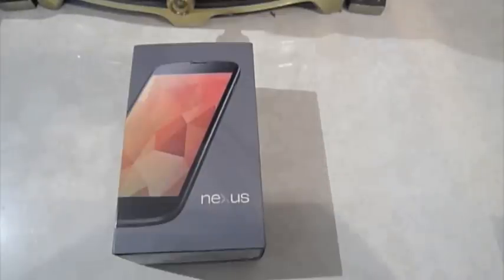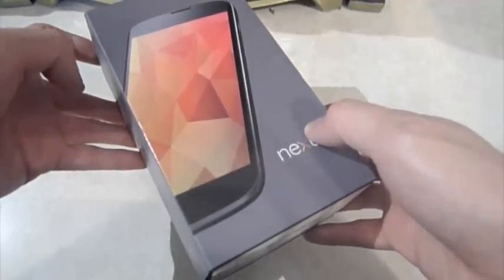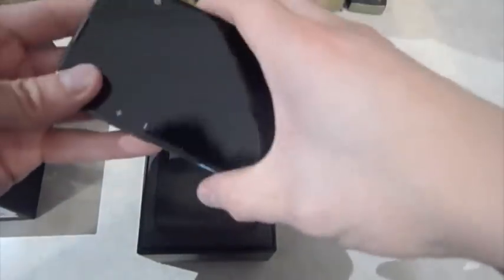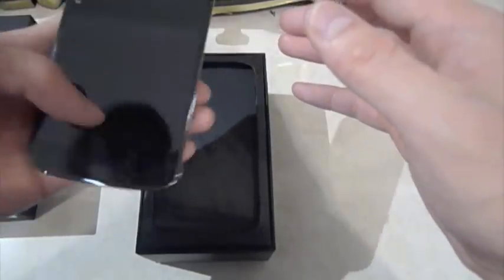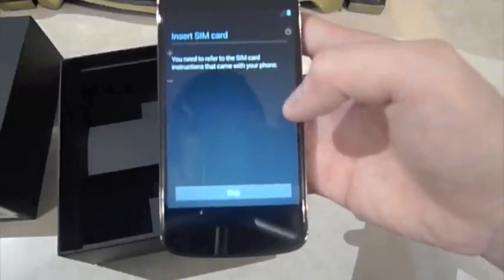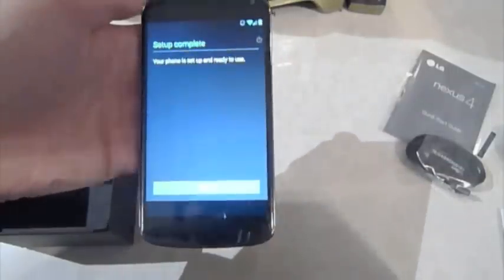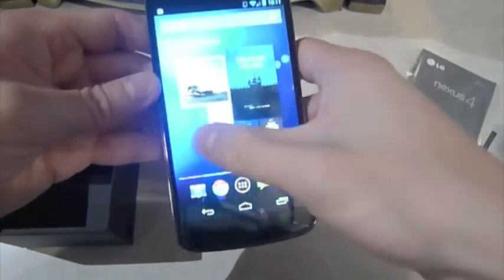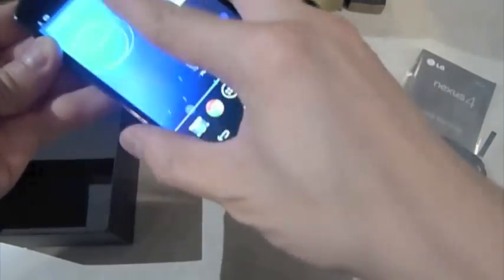Nexus 4 (16 GB model, O2 UK unlocked!) unboxing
Unboxing if the Google Nexus 4. After the debacle if the launch on the 13th November 2012, I bought one from O2 which turned out to be unlocked, despite denials from O2.  First impressions? Great!